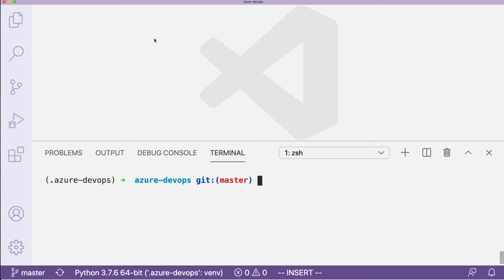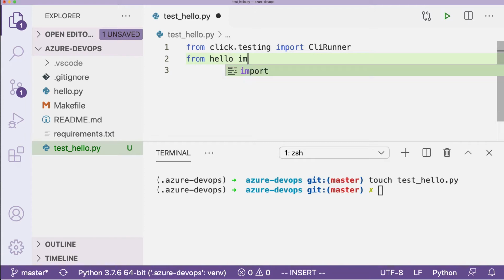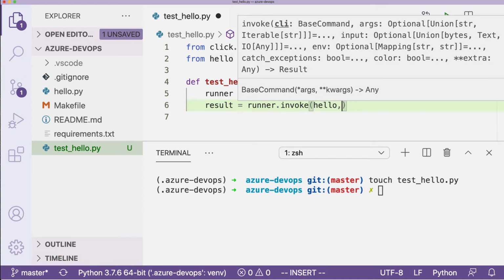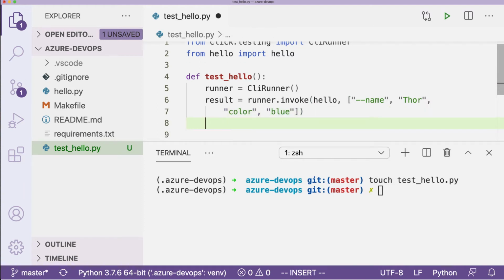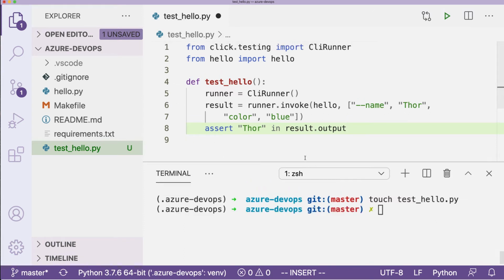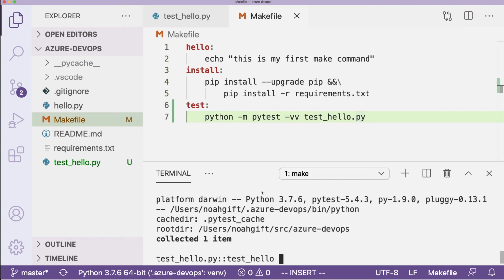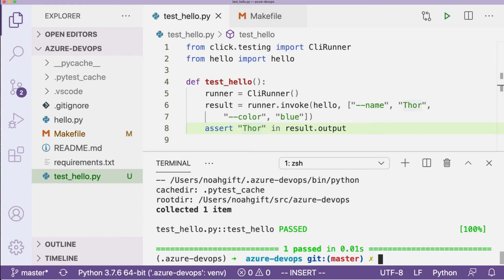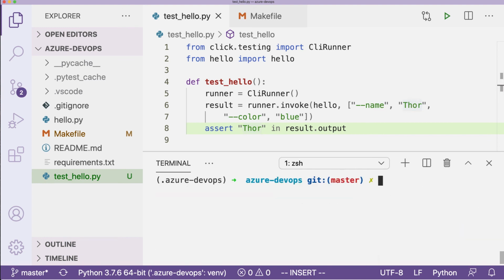How Do I Test a Python Click App?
How to test a Python click application.

From the book Cloud Computing for Data If you enjoyed this video, here are additional resources to look at